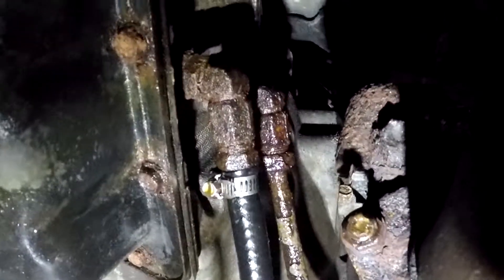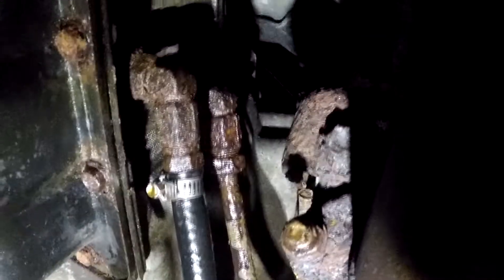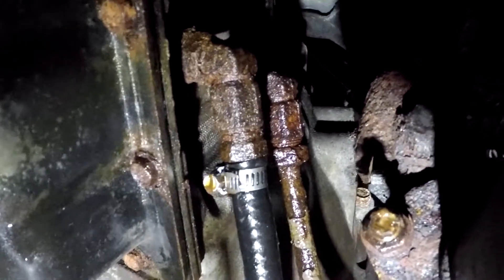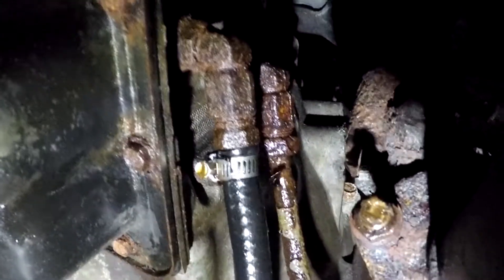Toyota Tacoma Transmission leak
My Toyota Tacoma has a mysterious leaking transmission fluid and I am going to get underneath the Taco to see where it is leaking trans fluid from. The Transmission coolant lines have rusted and sprung a leak.